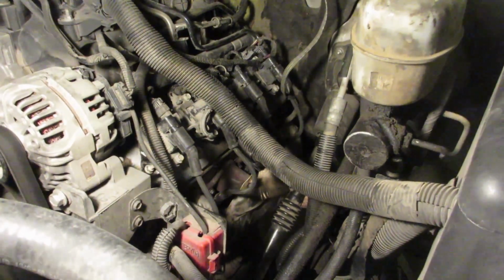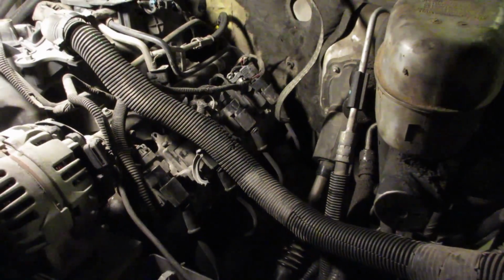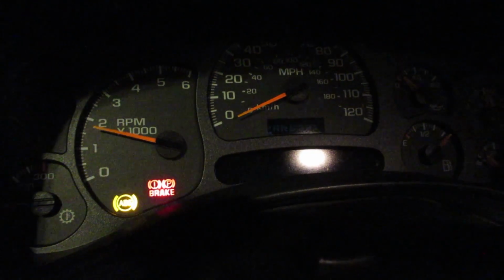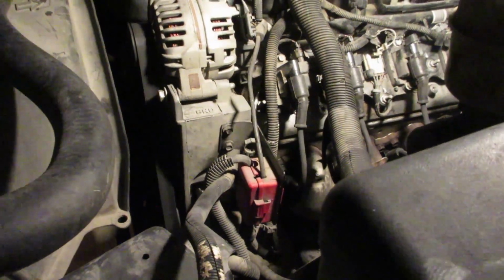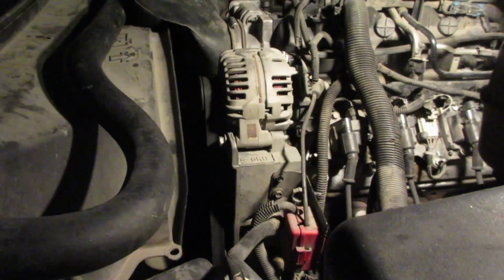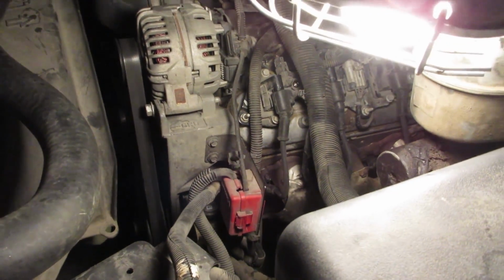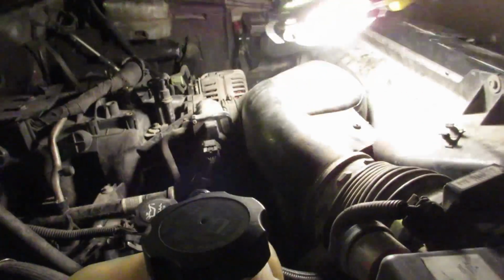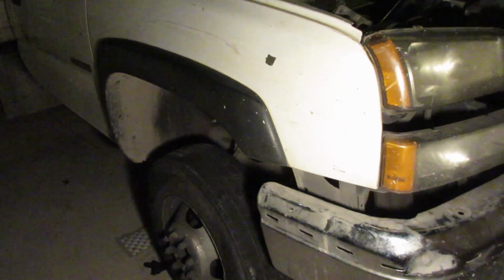Crawler Hauler - Back Together and Running Smooth!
Got the exhaust fixed up, flex plate replace and buttoned everything back up. She seems to be running nice and smooth now, only problem is a whine, probably power steering, more on that in the next video.